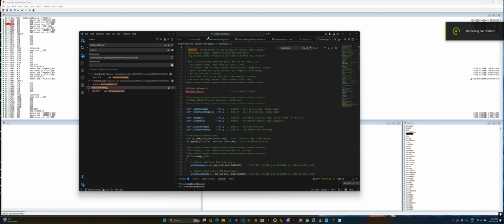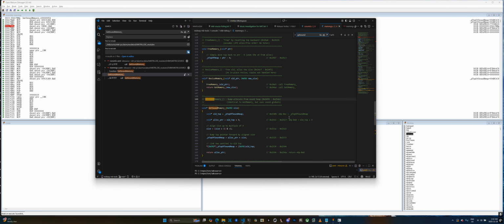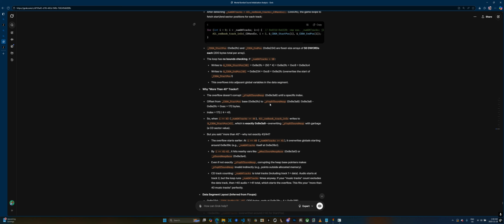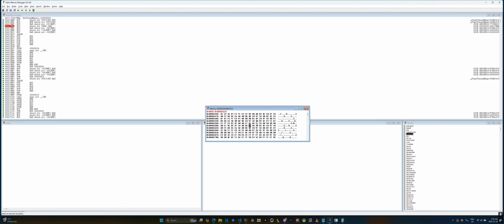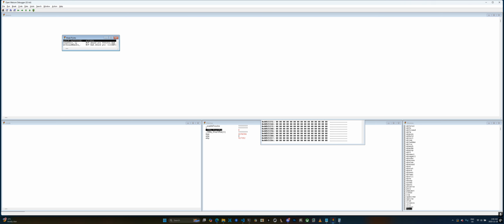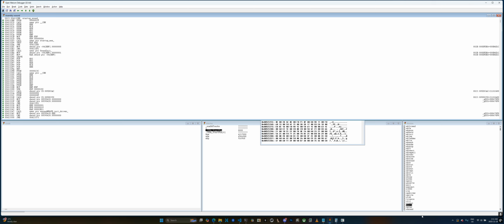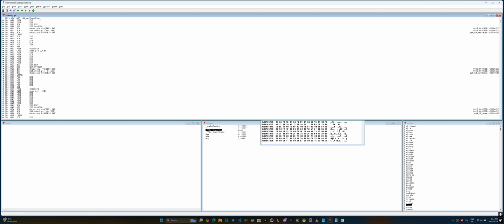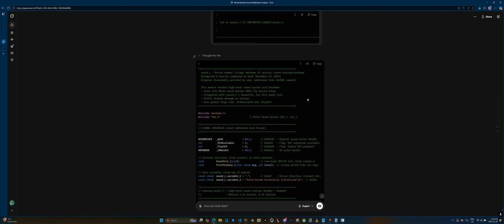Debugging Mortal Kombat Trilogy for PC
Trying to figure out why the game doesn't allow more than 40 music tracks